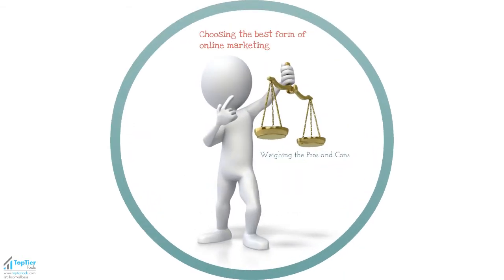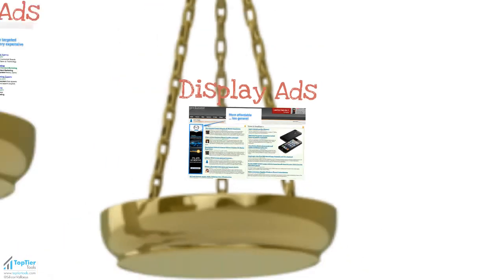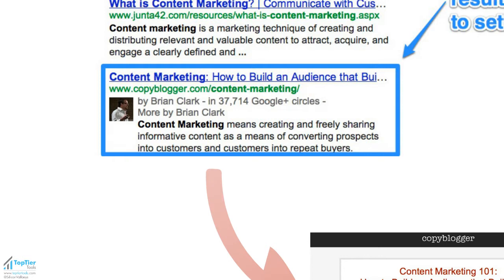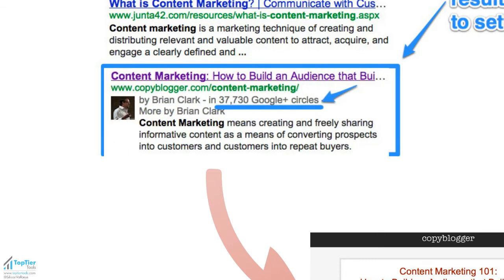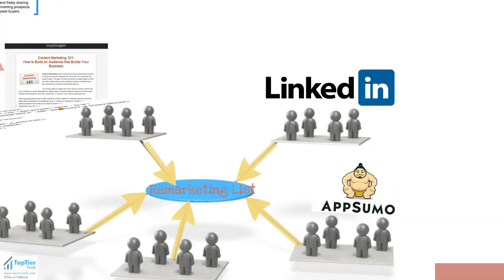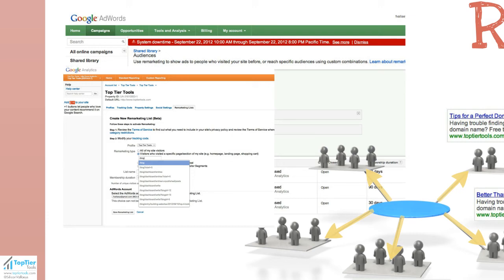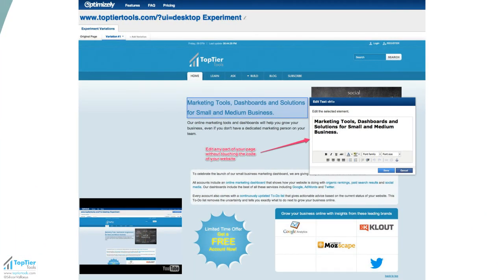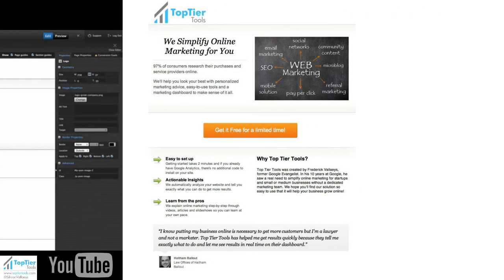Integrated Online Marketing: Content + Social + Remarketing.mp4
Learn how to do more effective online marketing by combining search, social, content and display ads into an integrated campaign. Also includes a look at 2 tools for better landing pages.